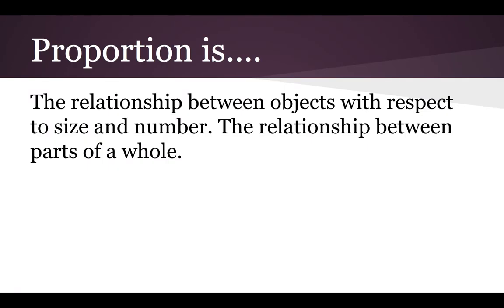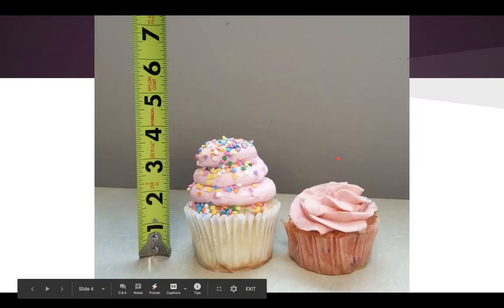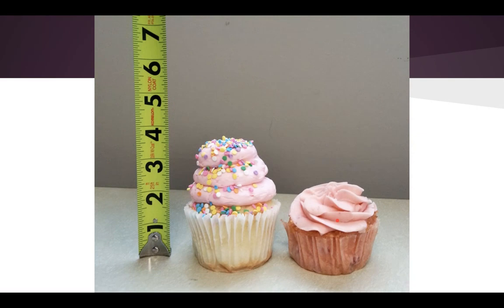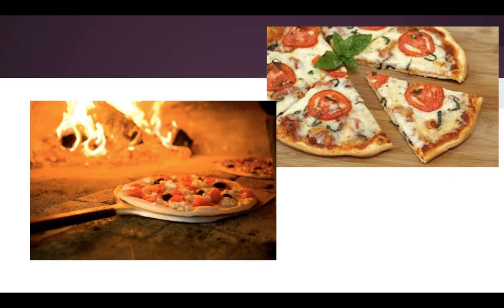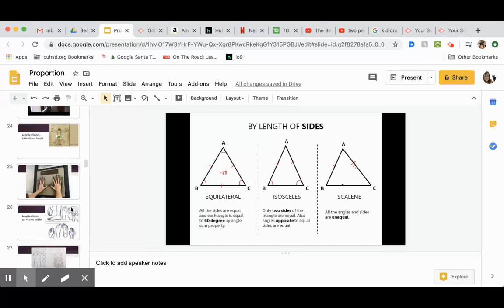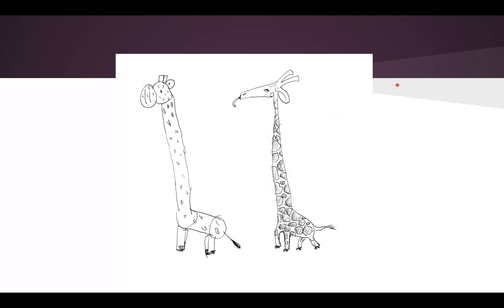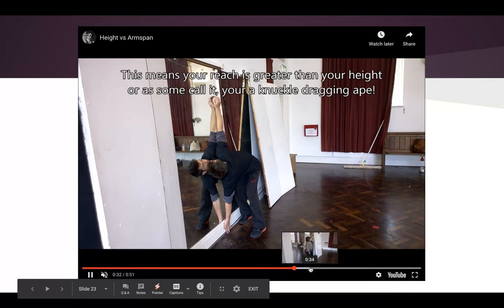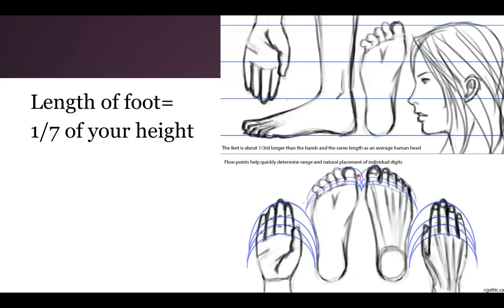Intro to Proportion